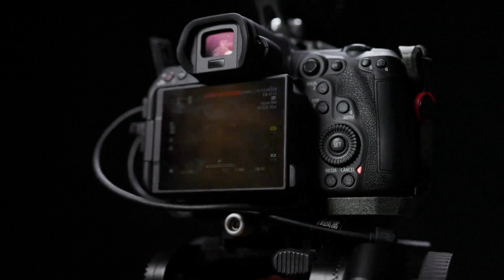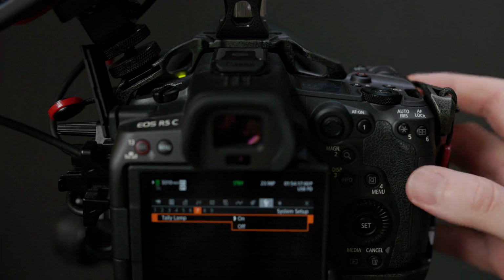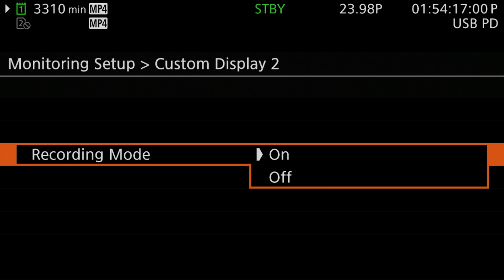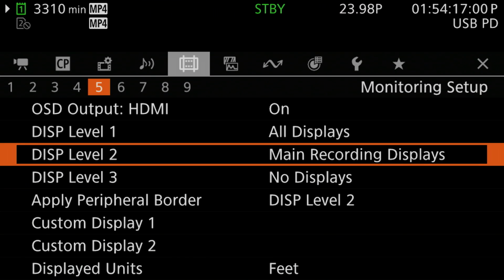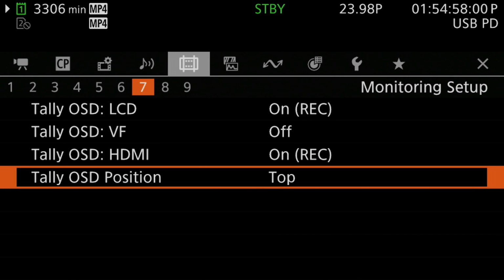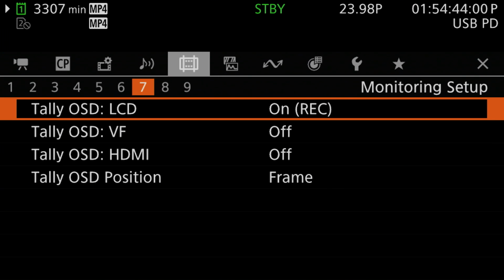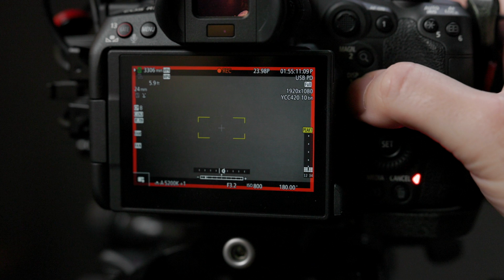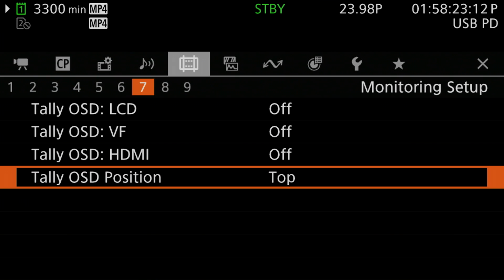Recording Indicators and Tally Lights - R5C Tip 26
Knowing when your camera is recording is important, whether you're the operator or the talent in front of it. And video cameras include multiple recording indicators: the R5C has at least 5 different ways it can incidate that it's recording. These are the tally light, card access led, on screen record indicator, the top LCD record indicator, and as of firmware 1.0.6.1 a large on screen tally light.

In this video, we'll look at each fo these recording indciators, and how to customize them to your needs.

Gear I Use to Make Videos

Chapters
00:00    Intro
02:47    Controlling the Record Indicators
02:52    Tally Light and Card Access Indicator
04:27    OSD Record Status
06:05    Bonus Tip: Turning off the OSD for HDMI displays
06:45    OSD Tally
11:19    Recommended Settings